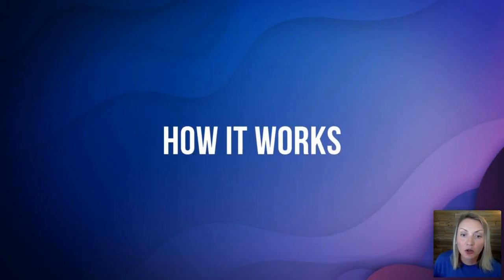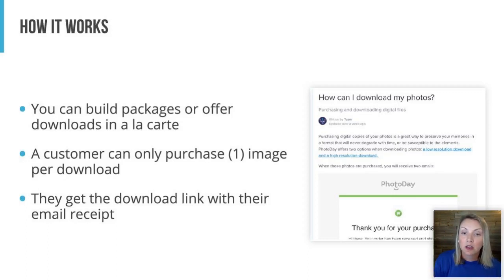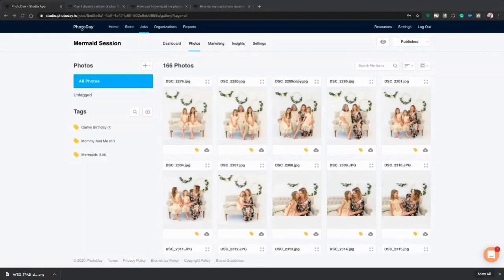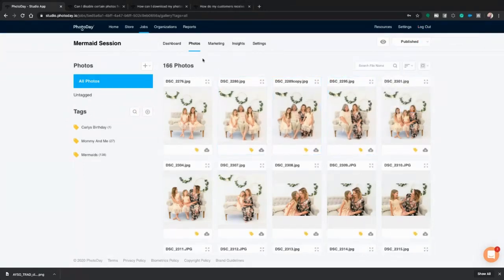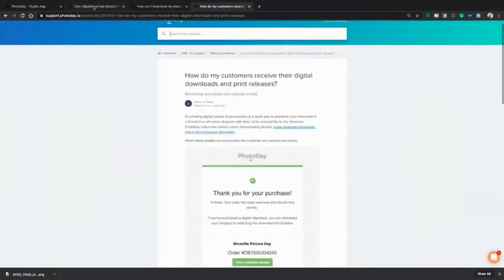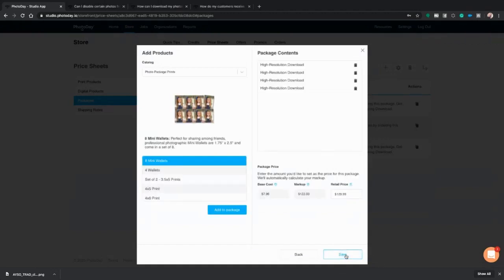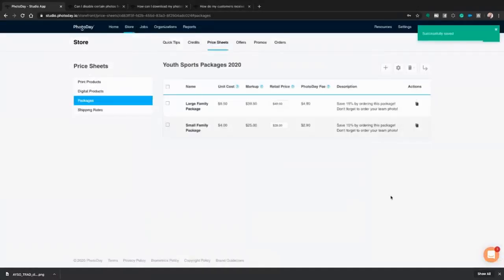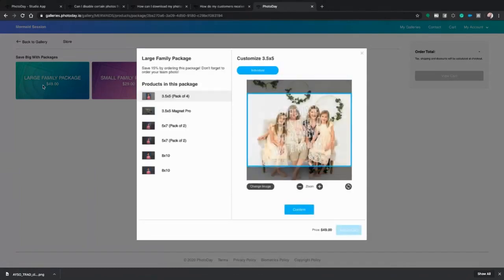How to Series: Selling Downloads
In this 45 minute webinar, we’ll go over everything you need to know about selling digital image downloads. W